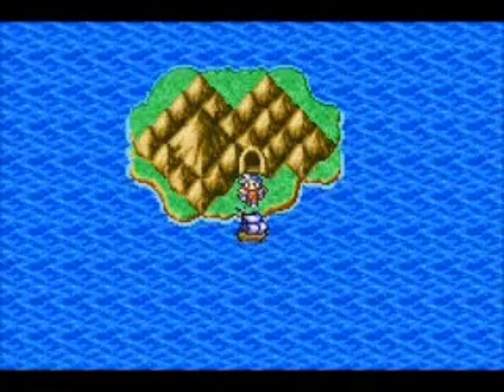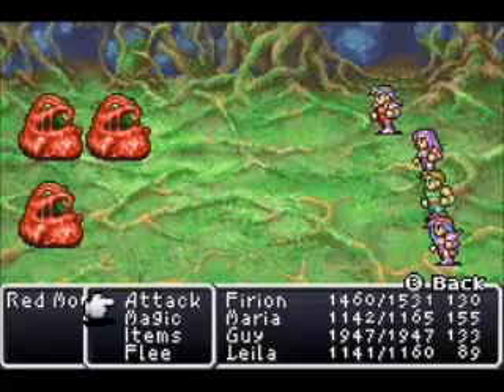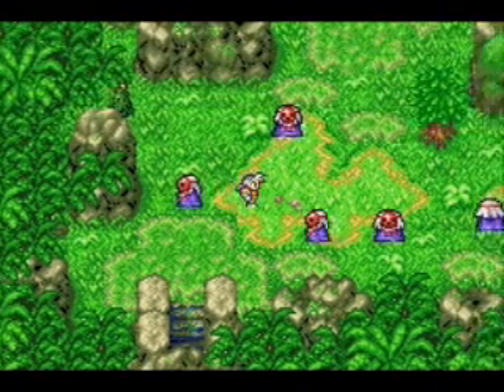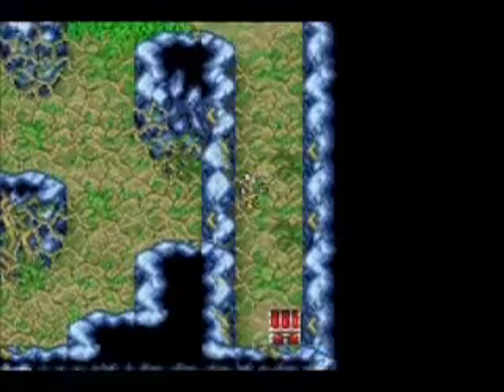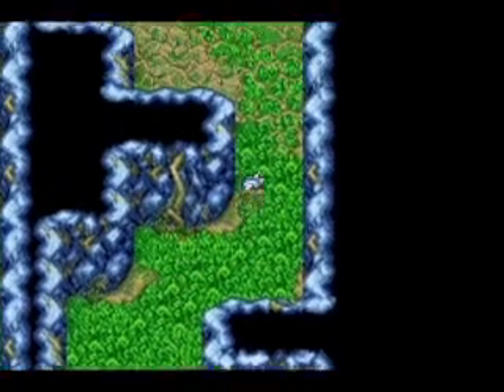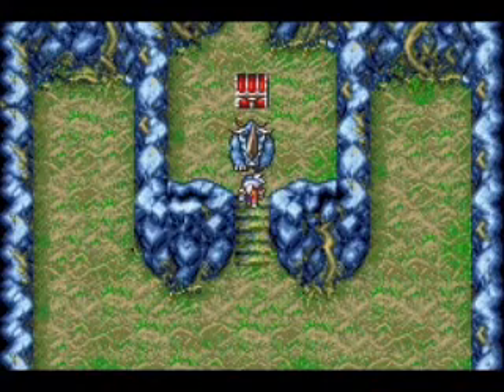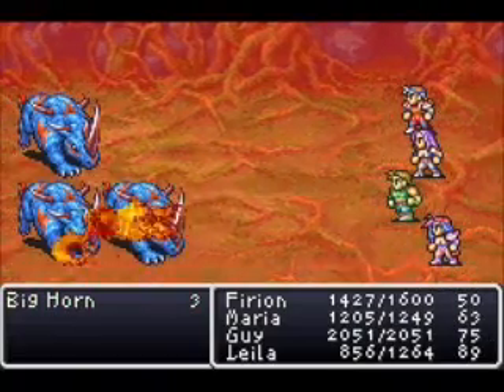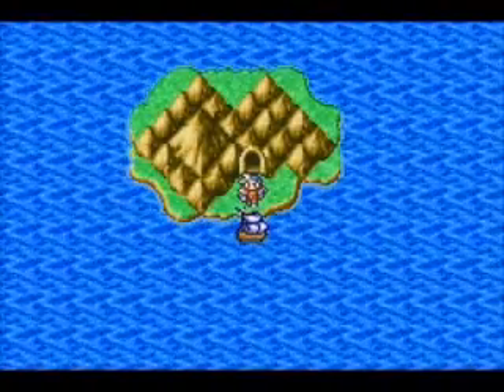Final Fantasy II, Part 15: Tropical Treasure Hunt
Is this the place where the Black Mask awaits?  If not, at least there are tons of other treasures to satiate our thirst for more stuff.